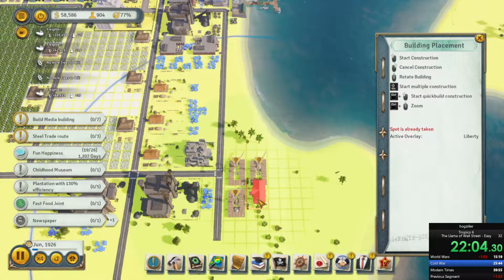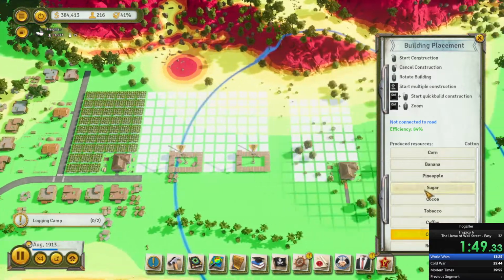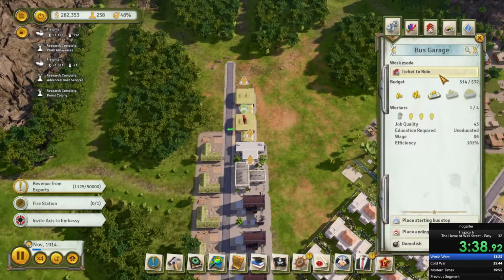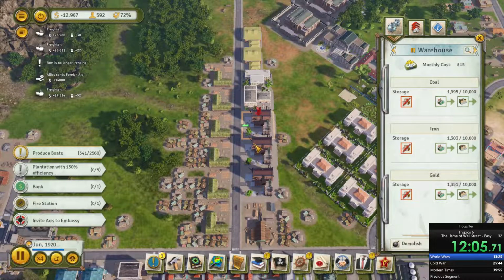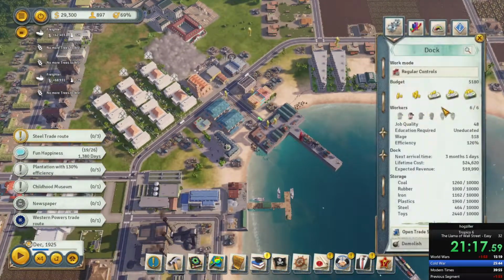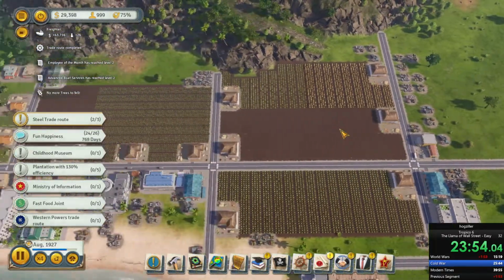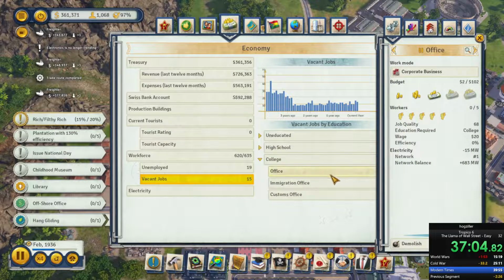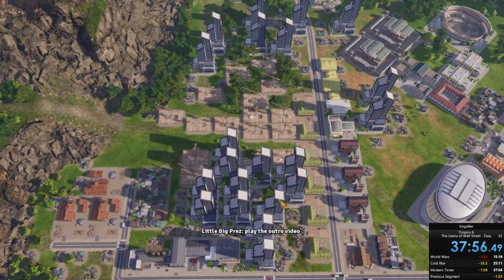Tips and Tricks Short Guide to completing The Llama of Wall Street for Tropico 6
A tutorial on how to complete The Llama of Wall Street for Tropico 6